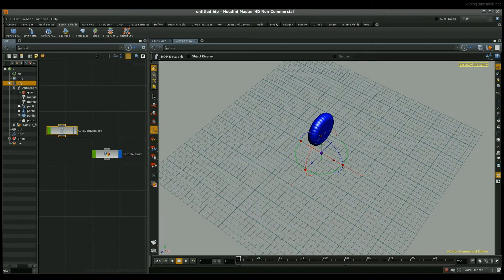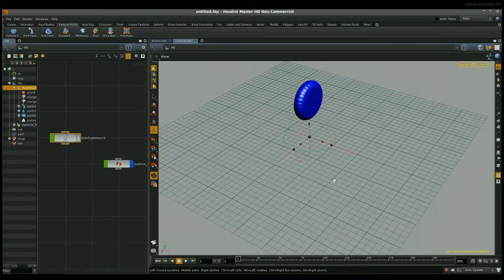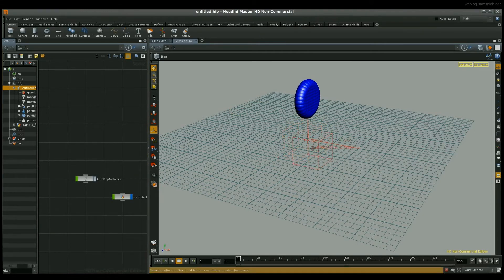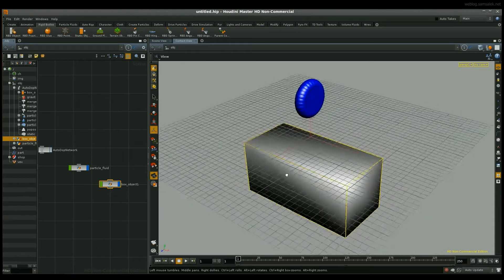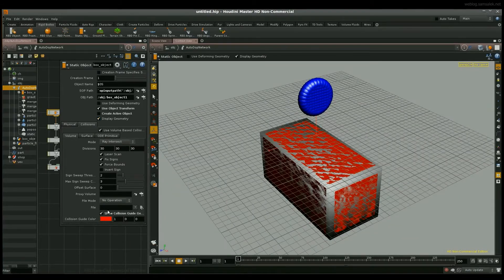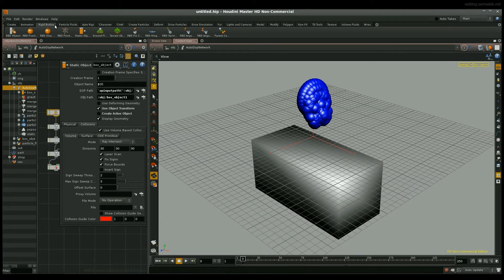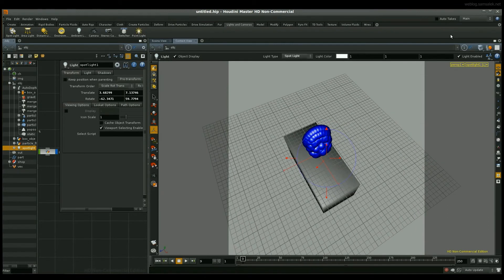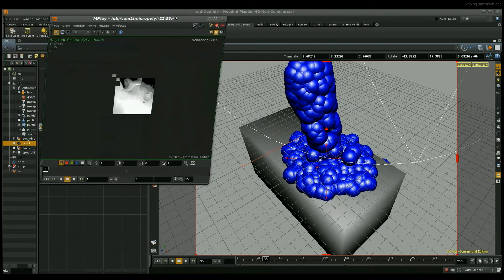Houdini Particle Fluids; A Quick Overview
A Quick Overview on Emit Particle Fluids in Houdini